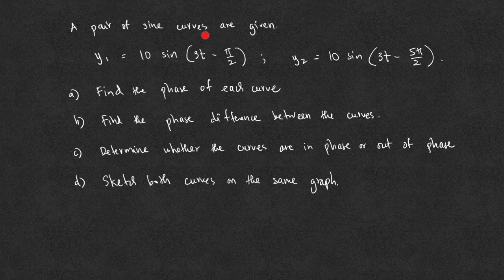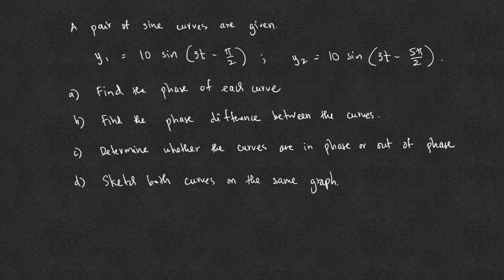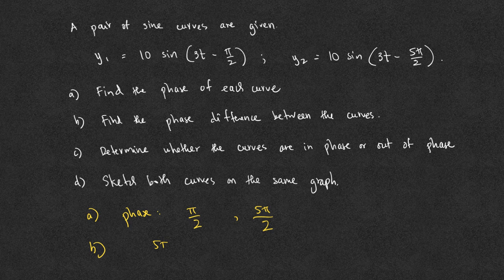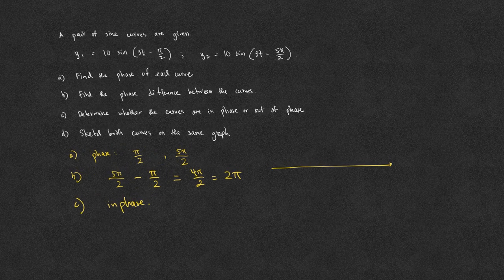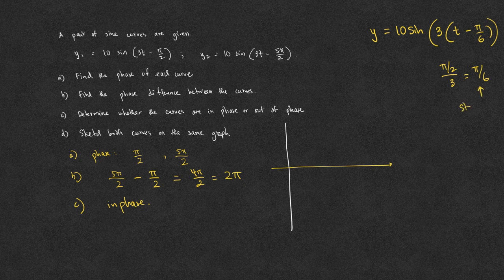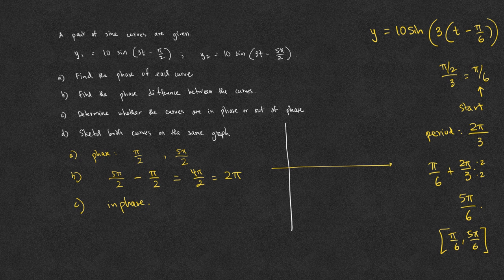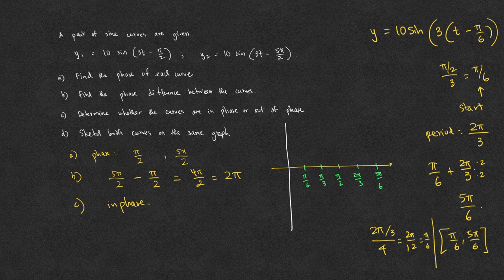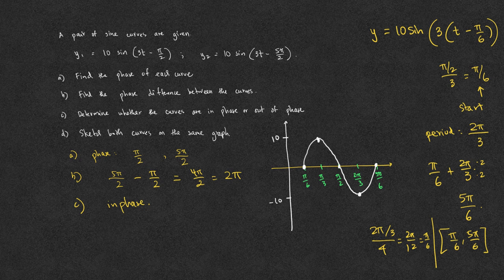M98s0506 Phase difference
Phase difference